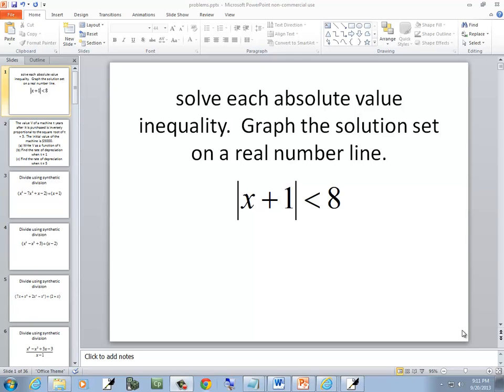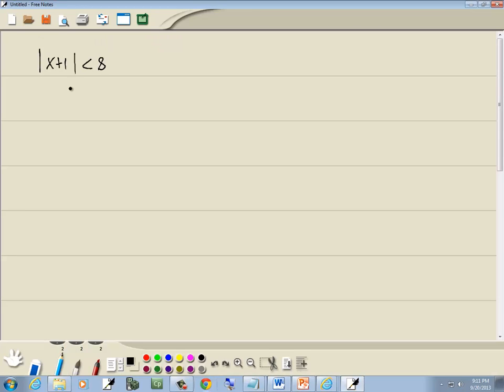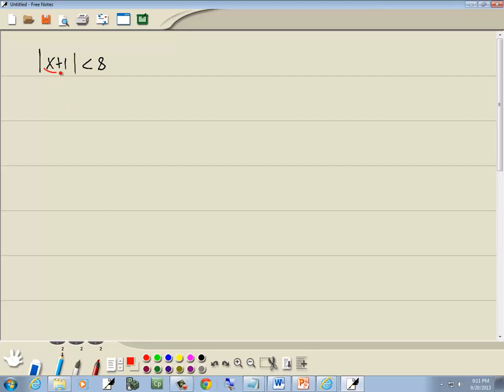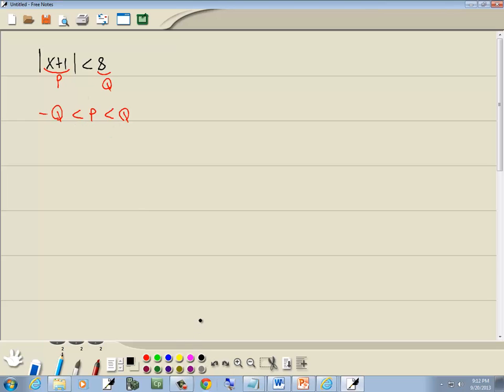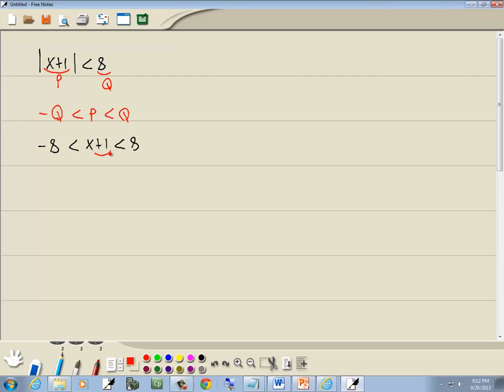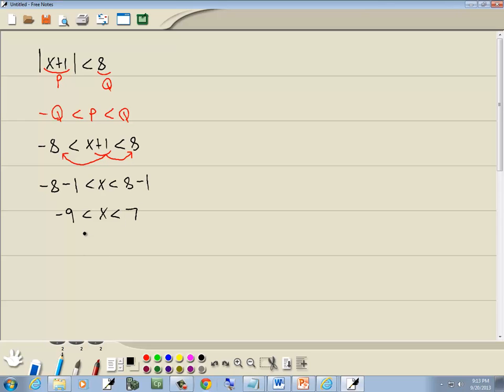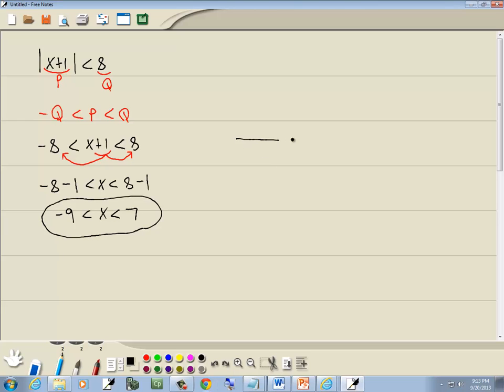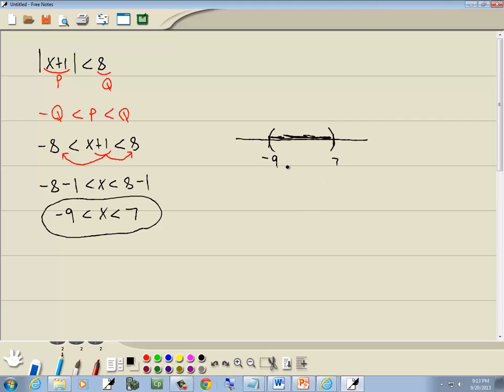Intermediate Algebra Homework - Absolute Value Inequality - P0491624